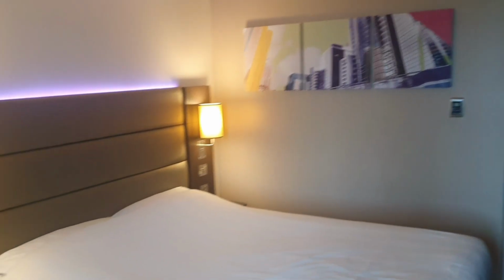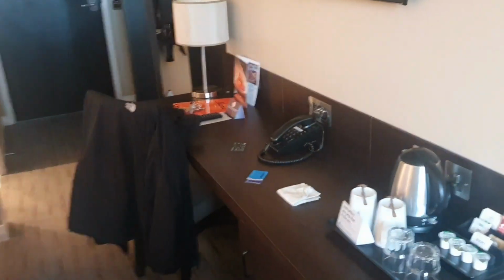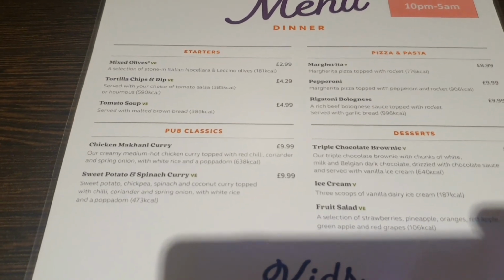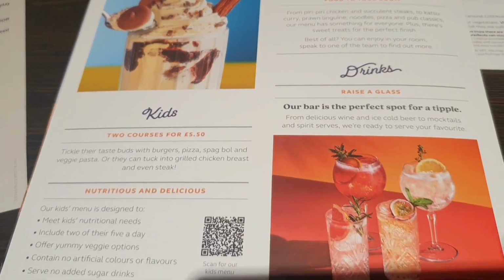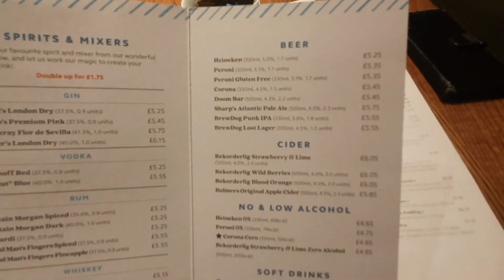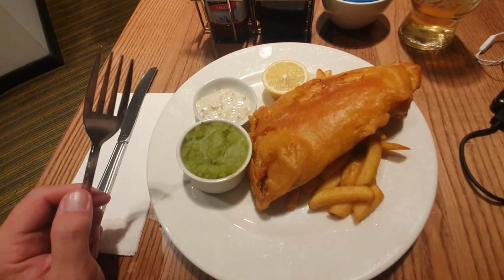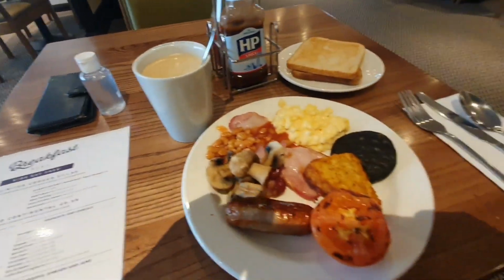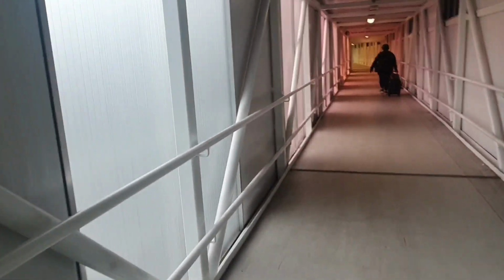London Heathrow Airport T4 Premier Inn review... September 2023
A bit of a first on the channel but here is a review for a Premier Inn that is located at Terminal 4 at London's Heathrow Airport.

Everything is included such as dinner, breakfast and a room tour.

A runway facing room was also provided.😊😊😊

heathrow can be reached by numerous transport links.

Filmed by Rob Miller using a Samsung Galaxy S10.